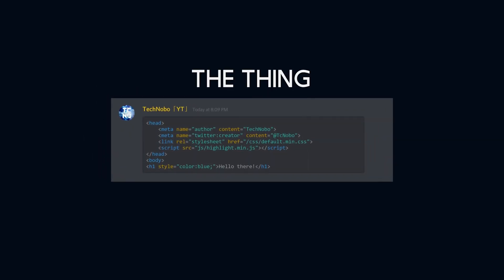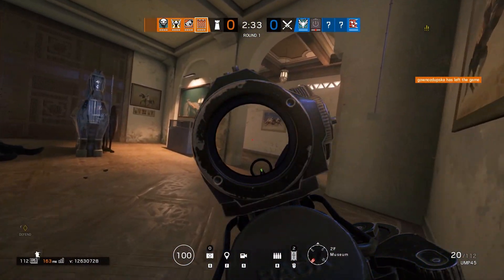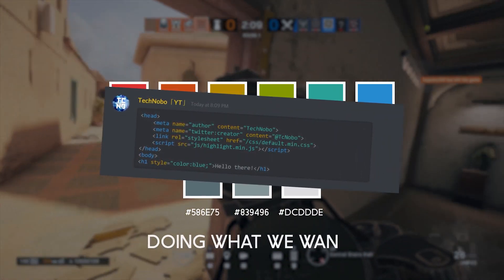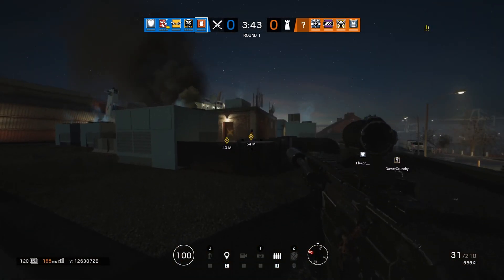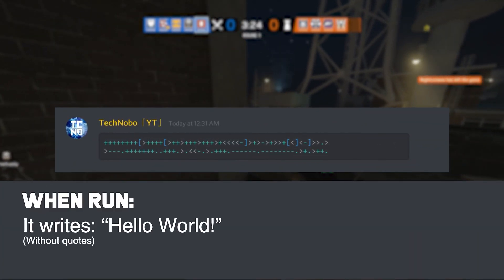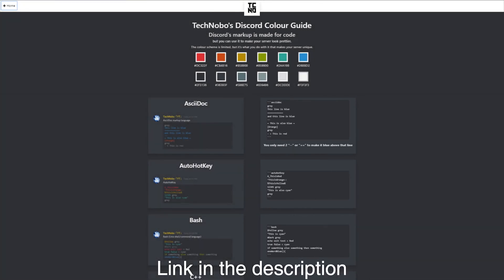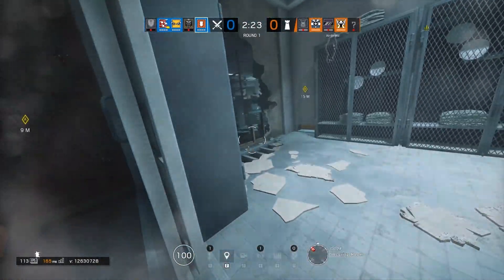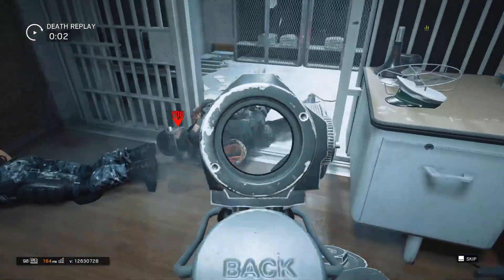Discord: Chat coloring explained | Crash Course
How do people put color in Discord messages? Want to advertise something, or make a message pop out? Well, this guide is all you need to get started!

Timestamps:
0:00 - Quick note
0:45 - Intro
1:03 - How highlighting works
1:28 - Available colors
1:47 - The trick
2:37 - Coloring text